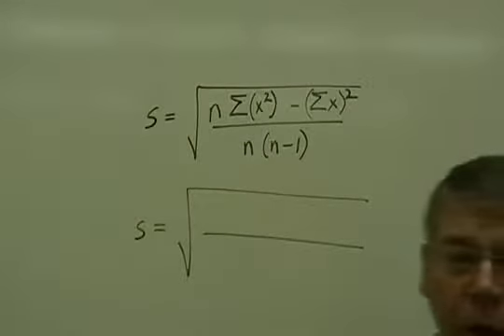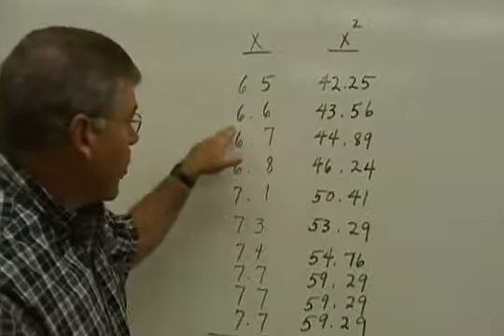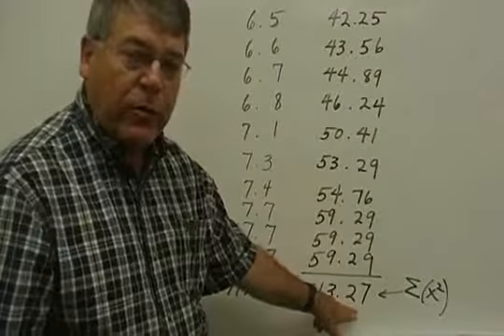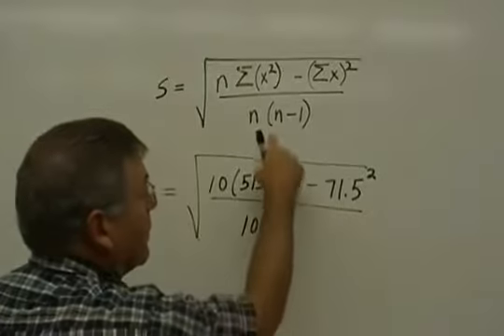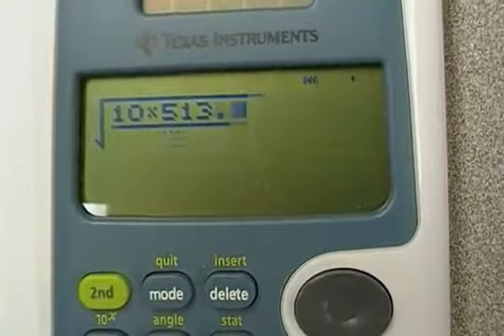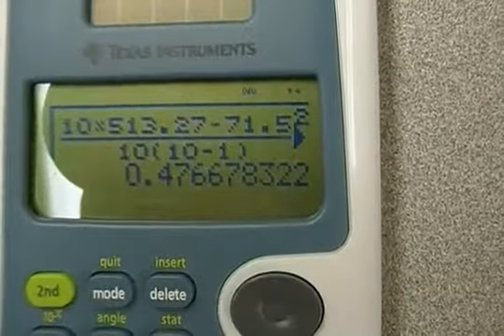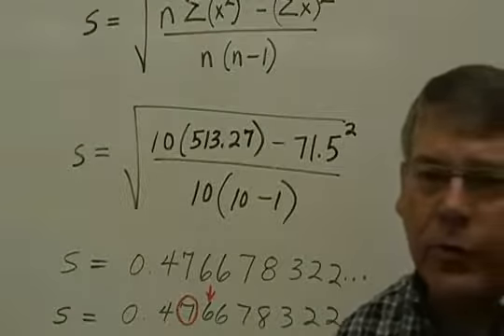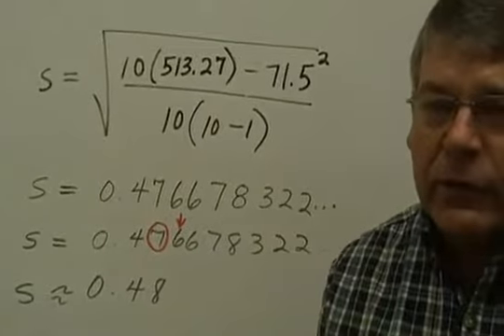Statistics Standard Deviation